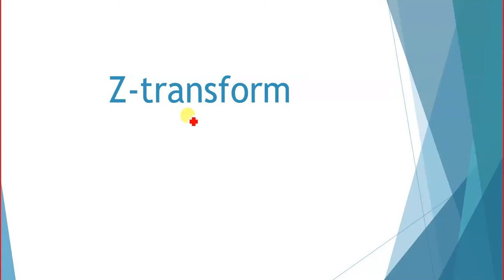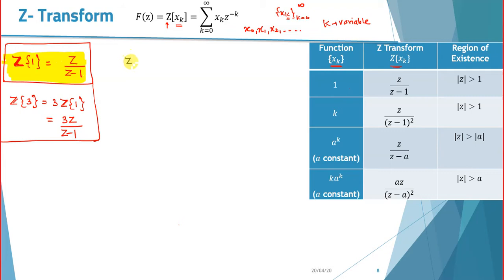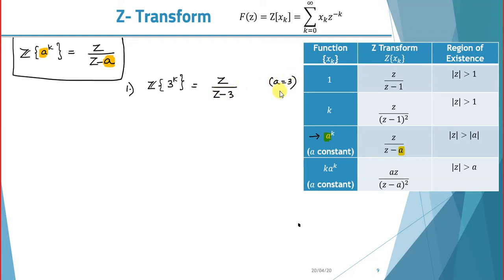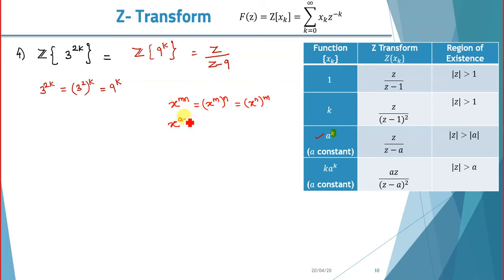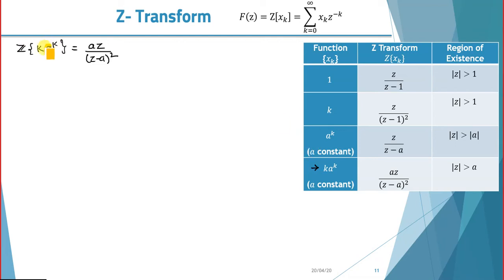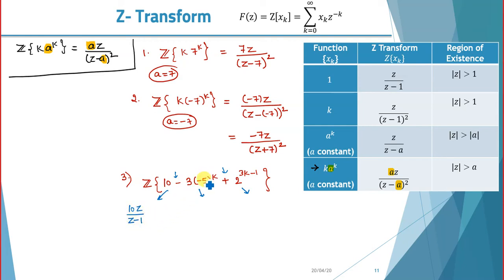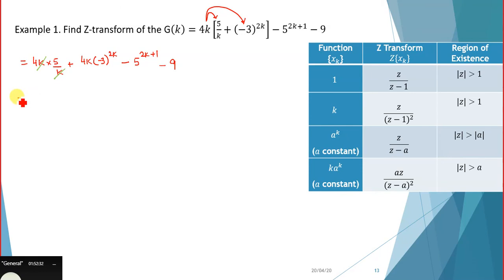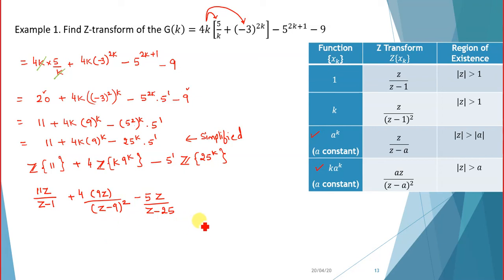Finding the Z transform